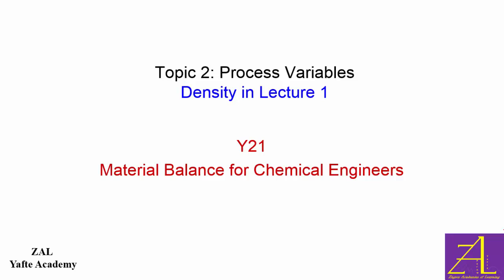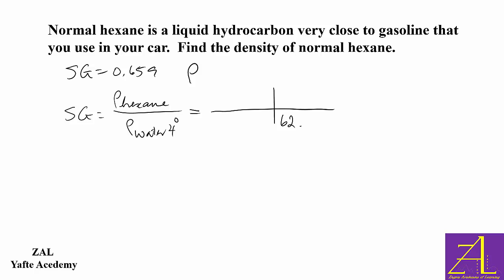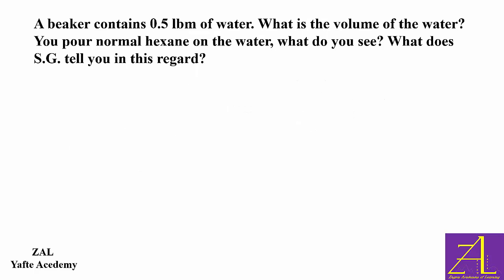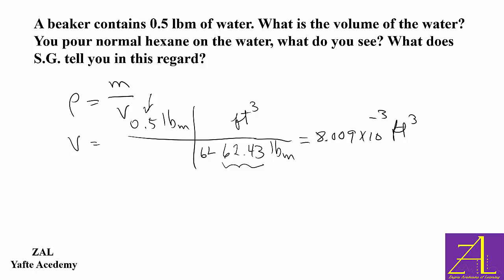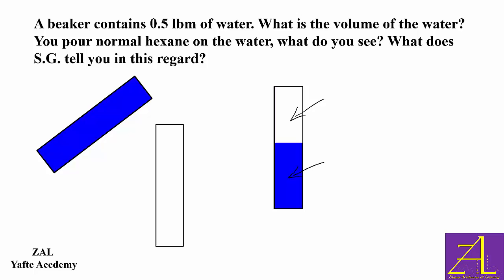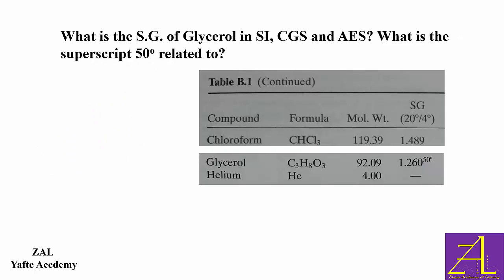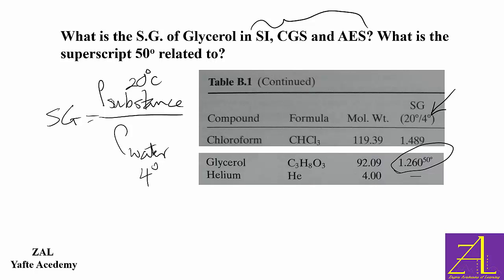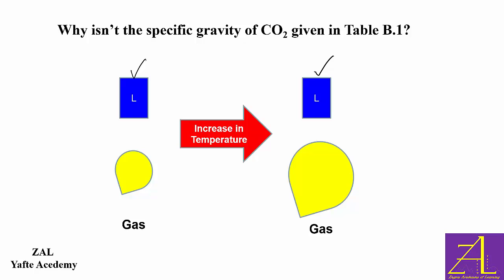Density as a Process Variable in Chemical Process Calculation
Density is an important process variable. The topic of Process Variable is taught in the first course in chemical engineering curriculum, "Material and Energy Balances" or "Chemical Process Calculations" or "Conservation of Mass and Energy" to name a few.